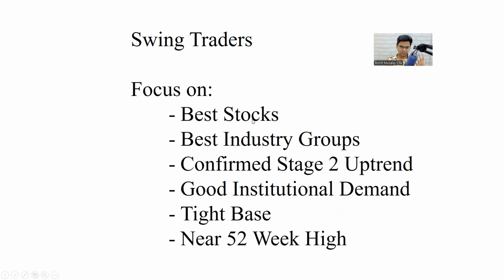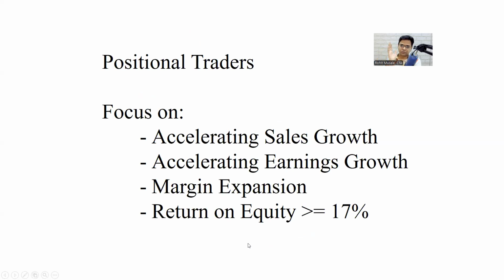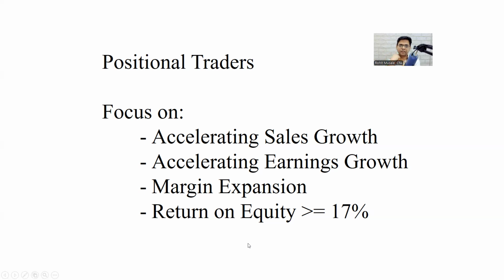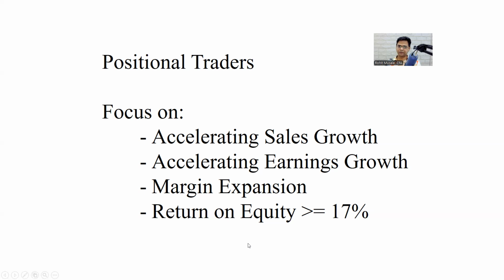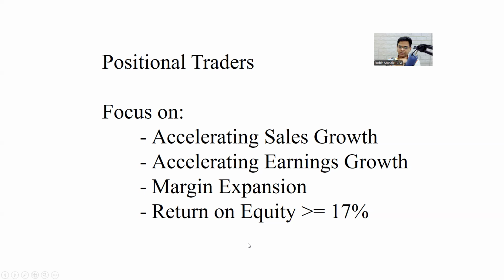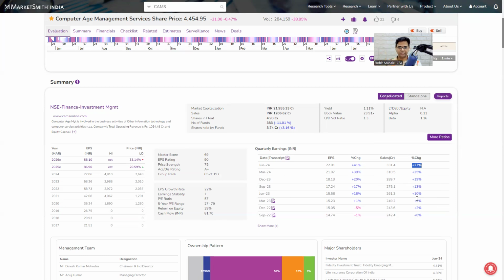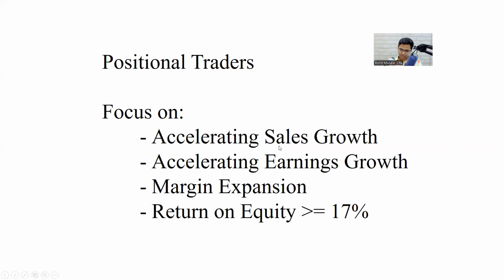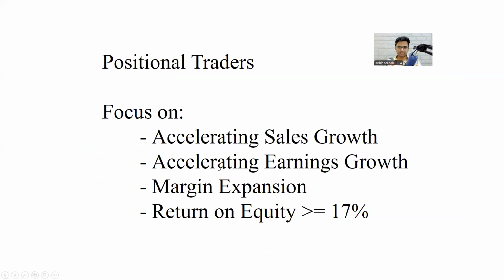Fundamental Screen for Positional Traders